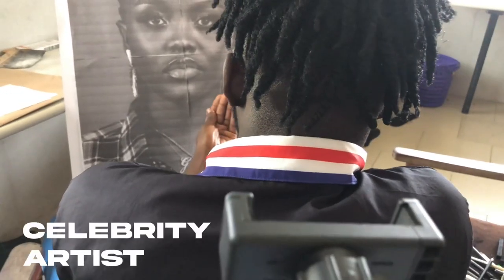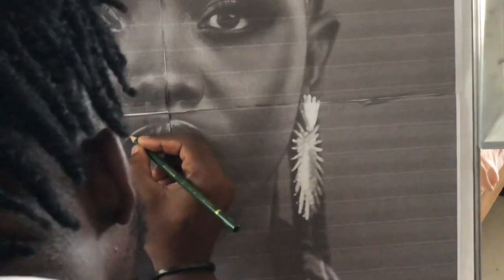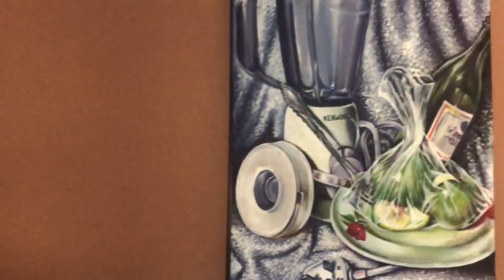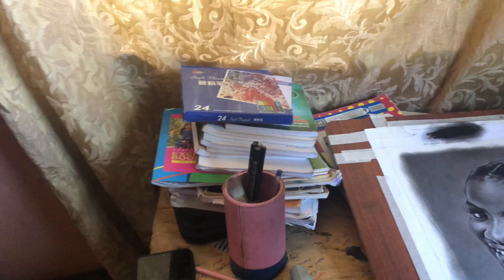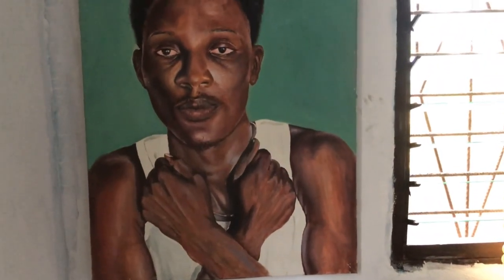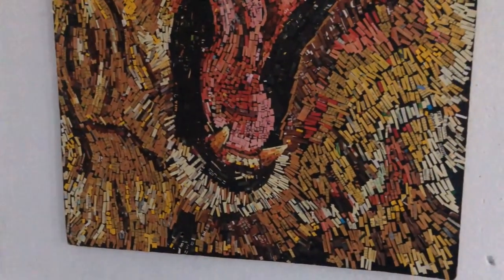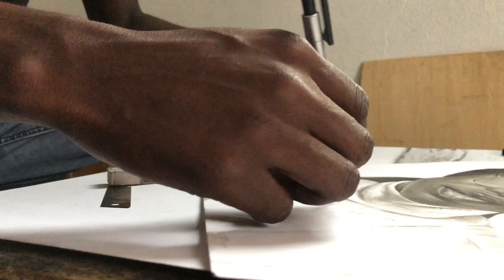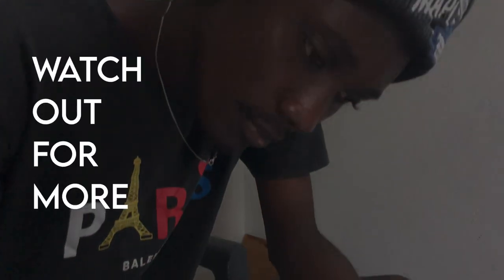Artist Interviews | Intro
In this video, I bring to you some of the finest artist in University of Education , Winneba. Join me as we get know the secrets behind creating masterpieces.

New Here
I’m Benjamin Koomson. I’m currently on study leave at the University of Education. My interests are painting and illustration

Devices Used
Video - iPhone X
Editor- VN Editor